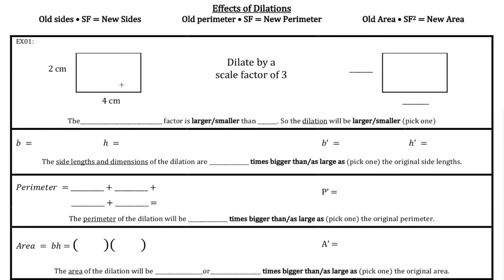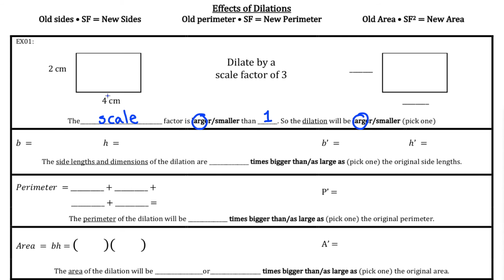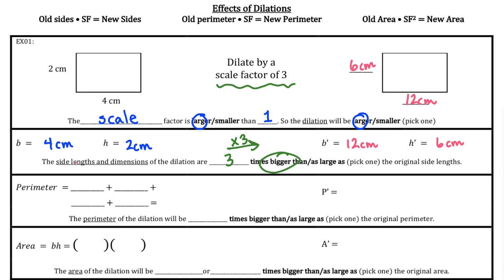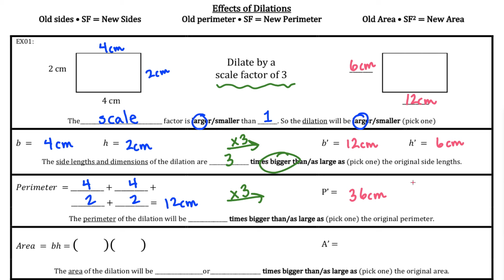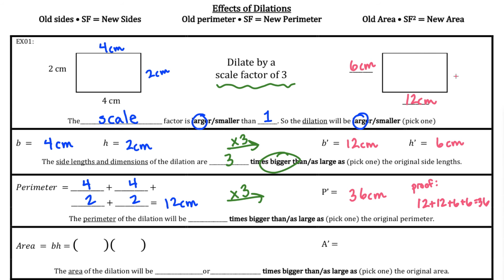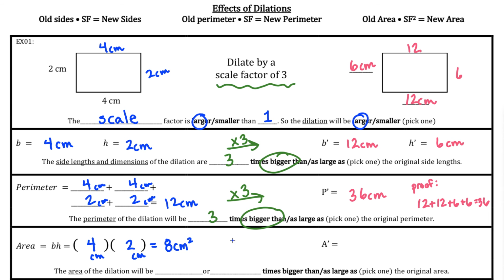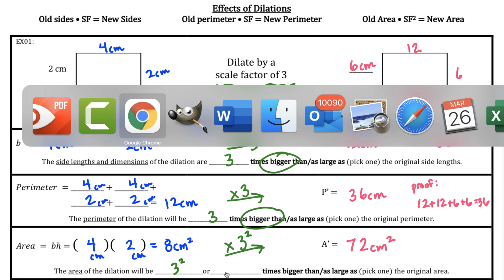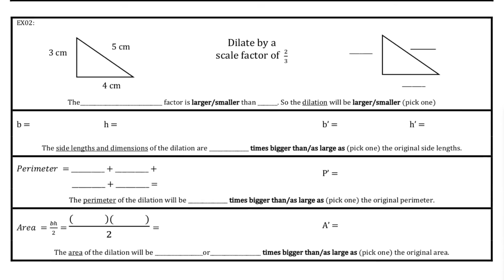105 FX of Dilating 01* Part 01